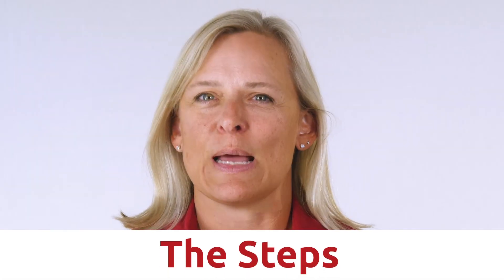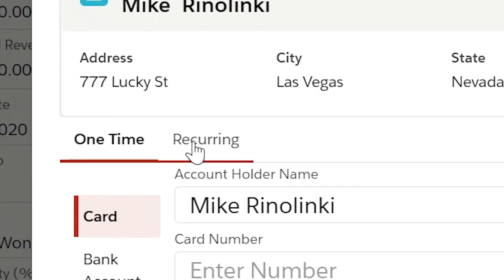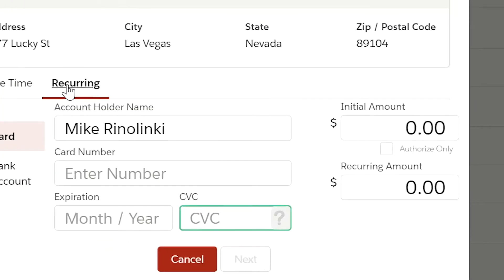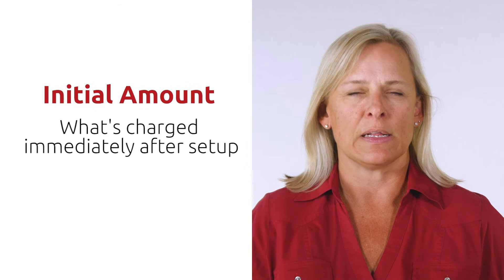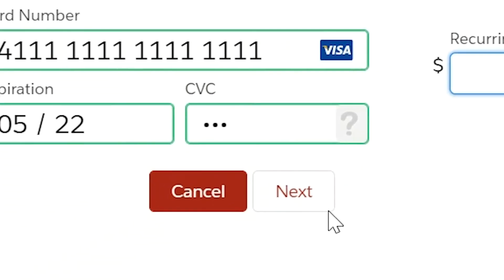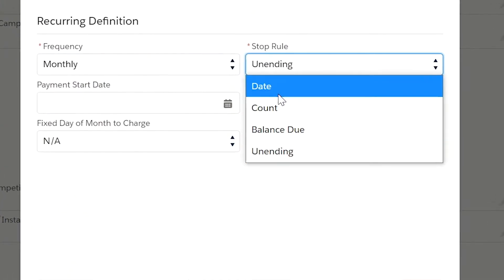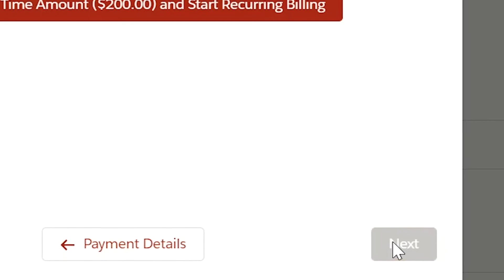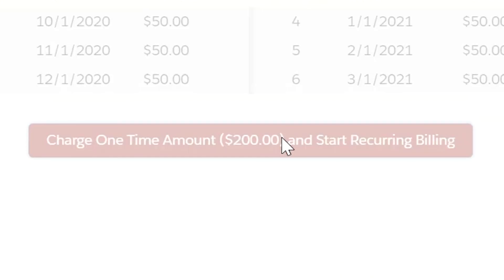How To Setup Recurring Billing Using Chargent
🏆 THE GOAL: In this video, we will show you how to use Chargent Anywhere to set up Recurring Billing for your customers. Remember, Chargent Anywhere can be configured to work with any Standard or Custom Object in Salesforce. For this example, the Chargent Anywhere component will be on the Opportunity Object.

✅ GET THE CHECKLIST - "10 Ways To Make Salesforce Payments Safe, Easy And Profitable"
📝 THE STEPS:
0:00 Intro
1:04 Navigate to Opportunity record
1:07 Find the Chargent Anywhere component
1:09 Click the Payment Console button
1:22 Click on Recurring Tab
1:35 Add credit card information.
2:18 Select the payment start date
2:46 Click the charge button